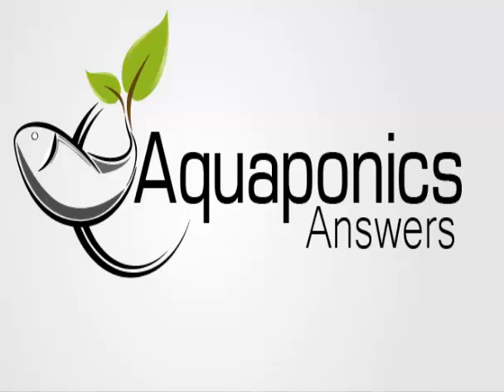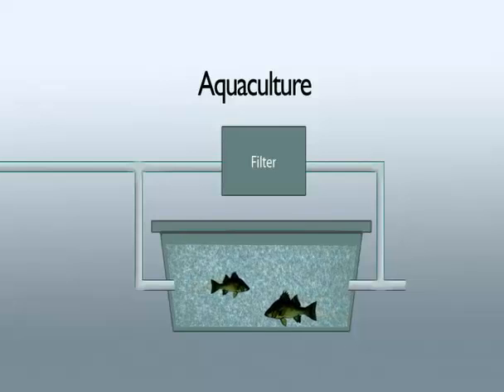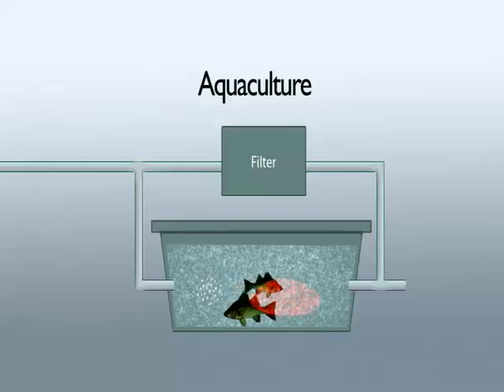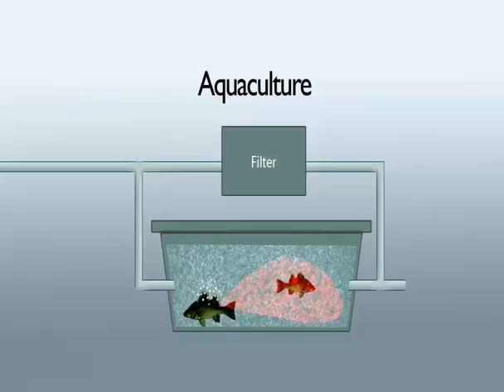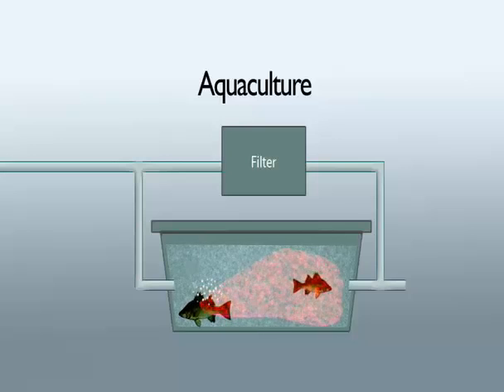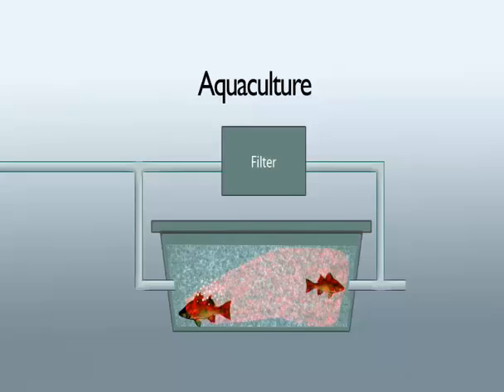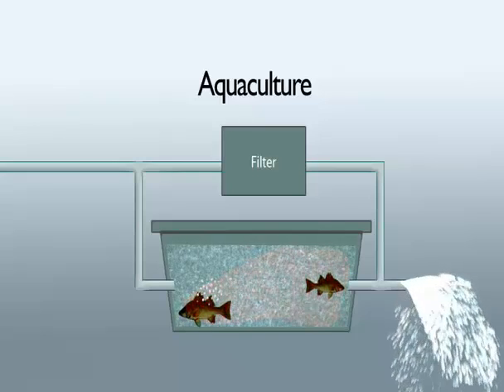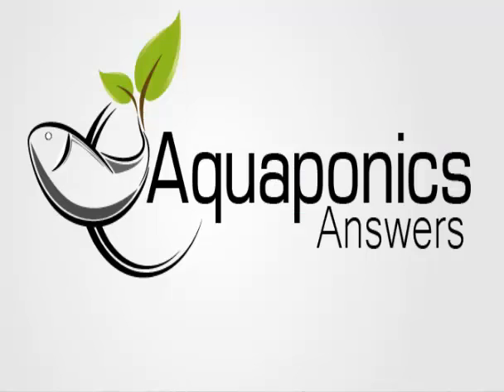What Is Aquaponics System?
The explanation of Aquaponics System and its advantages over Hydroponics and Aquaculture